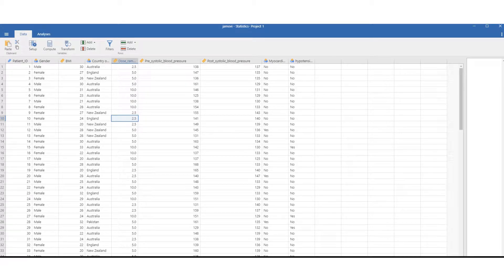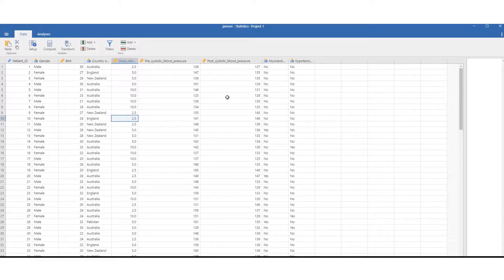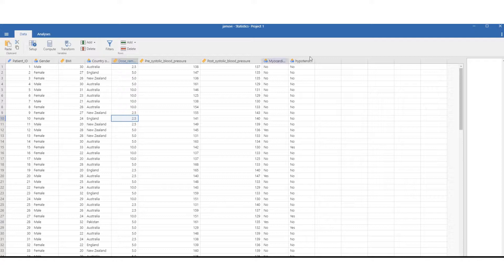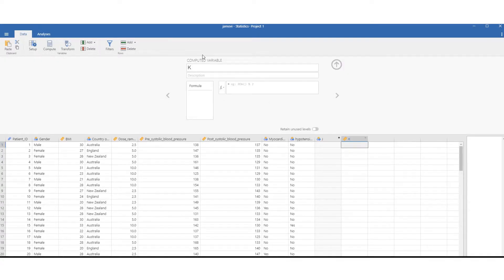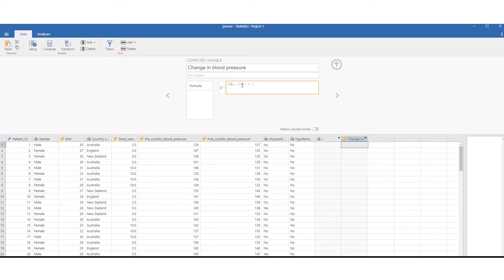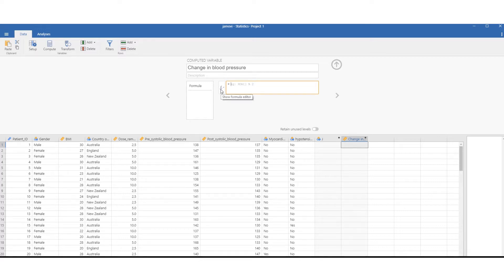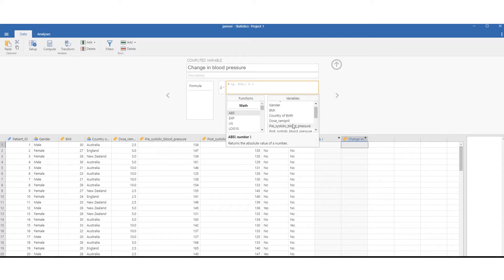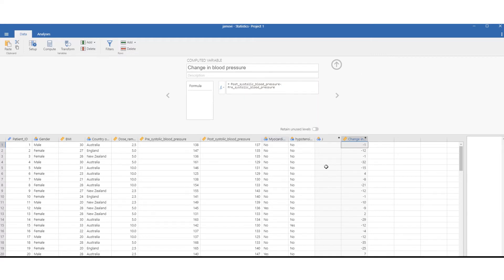Computing variables in Jamovi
This video provides a brief example of how to compute the difference between two variables in Jamovi.